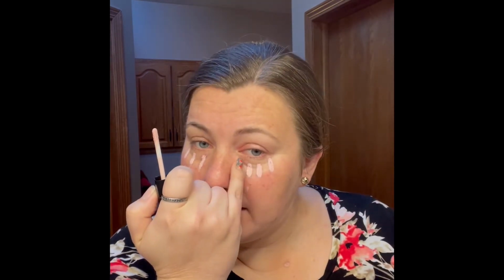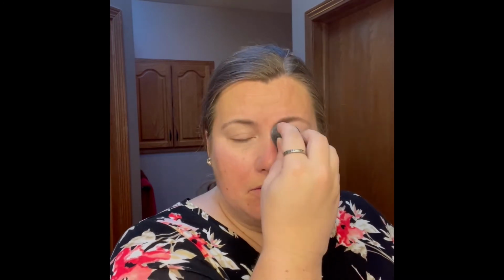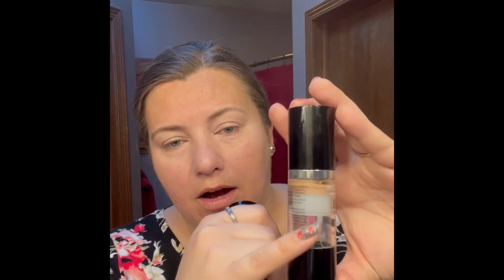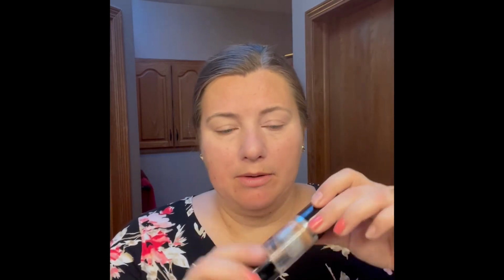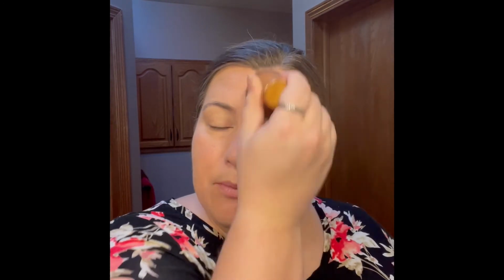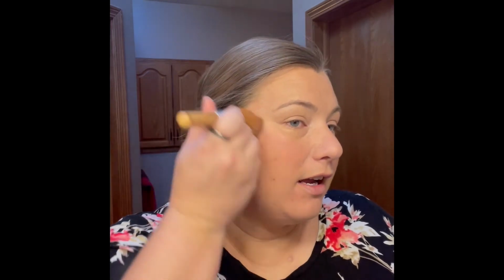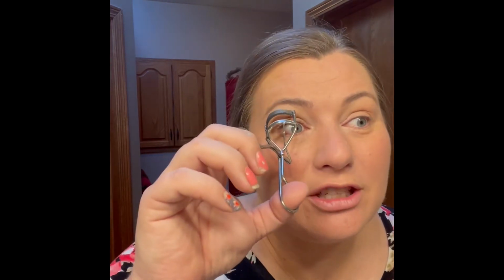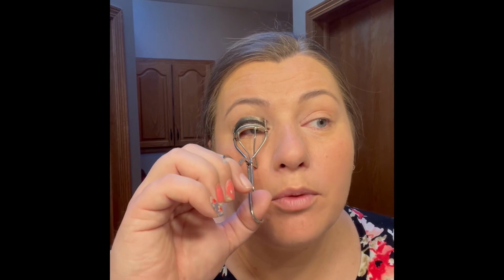5 Minute Mineral Makeup Look with Lemongrass Spa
This is a (long) video on  how I do a very simple, natural look in 5 minutes with Lemongrass Spa's Sheer Mineral Makeup! There are 101 different ways you can do makeup! This is just one way!